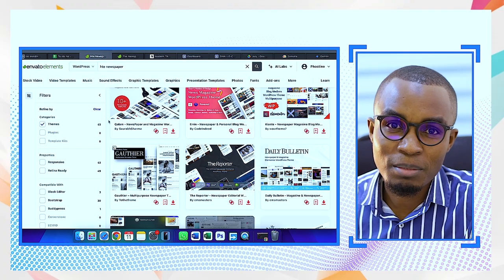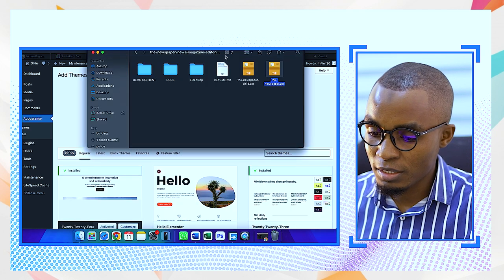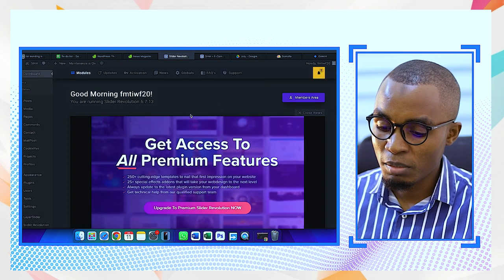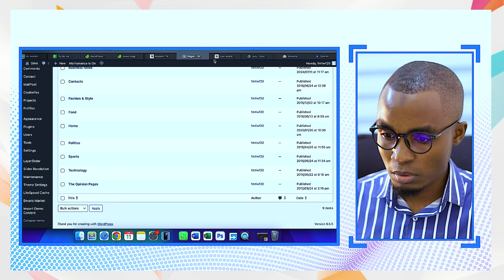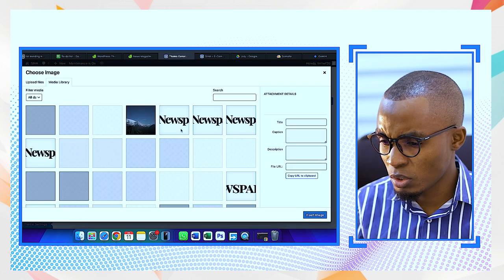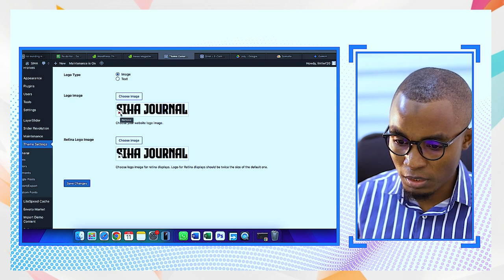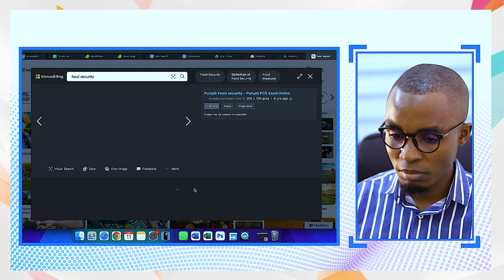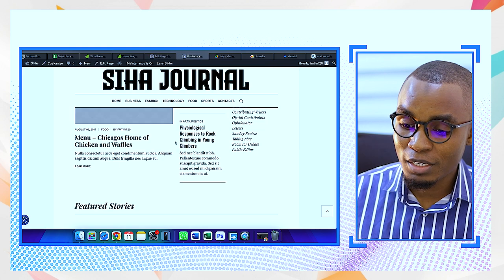How to build websites with Elementor